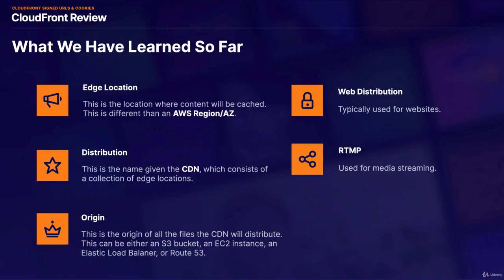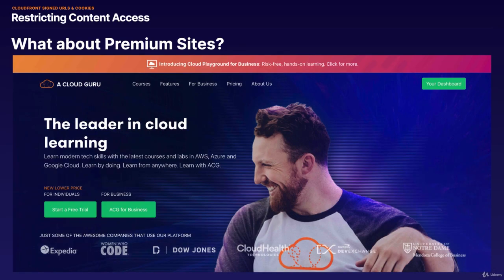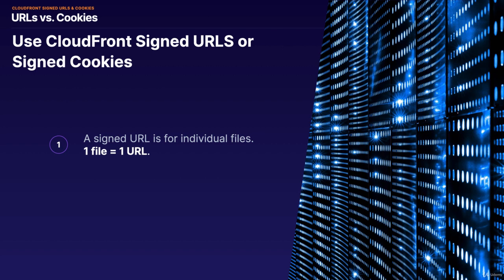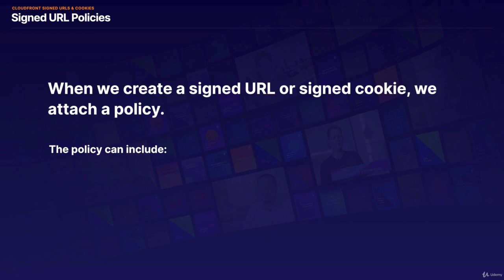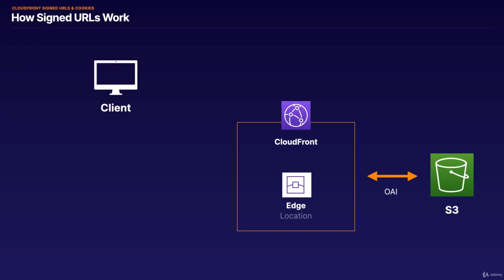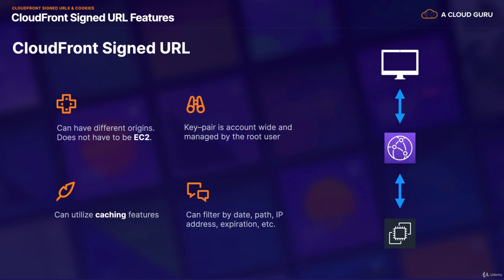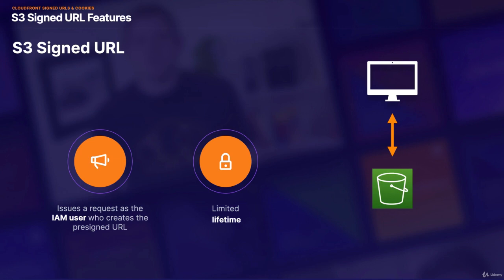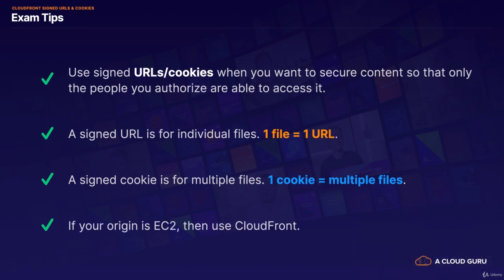AWS-Associate 3.20 Identity Access Management_S3 - CloudFront Signed URL_s and Cookies [SAA-C02]